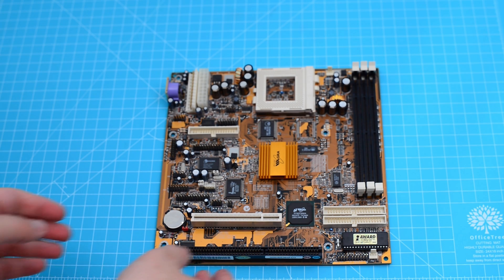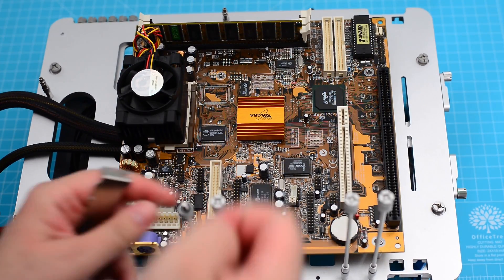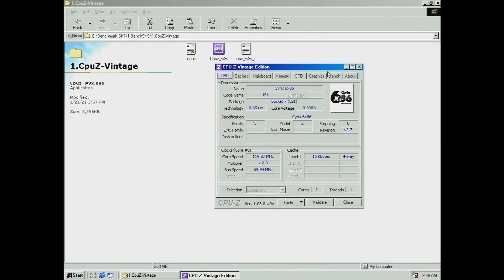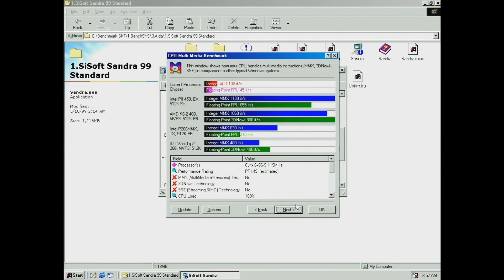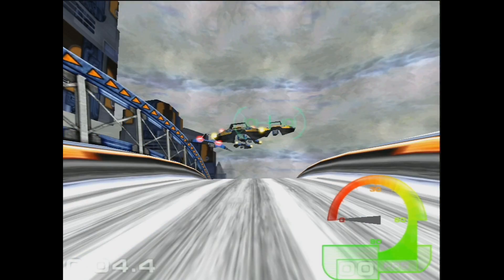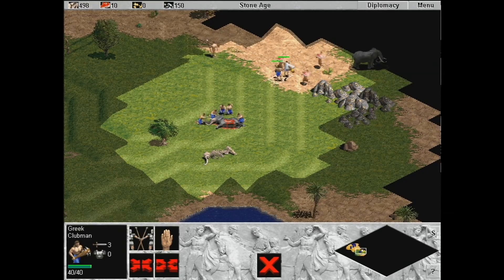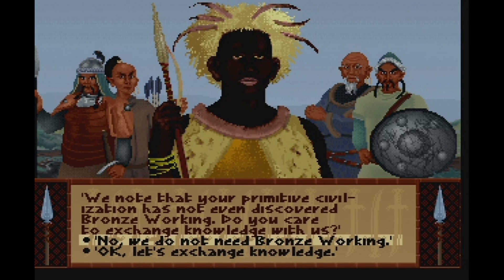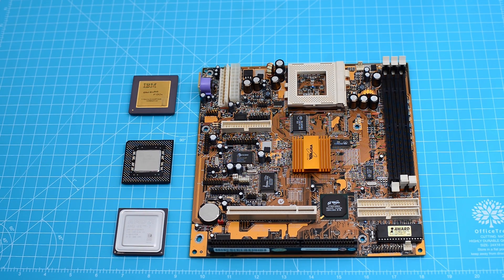Benchmarking the 'VIAGRA' motherboard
We are investigating the PCCHIPS M585LMR 'VIAGRA' Motherboard with a Cyrix 6x68 P150+ (MMX-less) CPU.

Contents:
00:00 - Intro
00:08 - The motherboard
01:16 - The IBM 6x86 P150+ CPU
02:00 - Assembly
03:21 - The BIOS
04:07 - CPU-Z
05:02 - Sandra 99
07:20 - Super PI
07:39 - Final Reality
08:11 - 3DMark 99 Max
08:25 - Test Drive 4 (1997)
08:53 - Need for Speed 2 (1997)
09:28 - Quake 2 (1997)
09:45 - Resident evil (1996)
10:07 - Age of Empires (1997)
10:34 - Total Annihilation (1997)
11:02 - DOS and benchmarks
11:26 - Day of the tentacle (1993)
12:07 - Sid Meier's Civilization (1991)
12:40 - GTA for DOS(1997)
13:14 - Lotus III: The Ultimate Challenge (1992)
13:36 - Conclusions